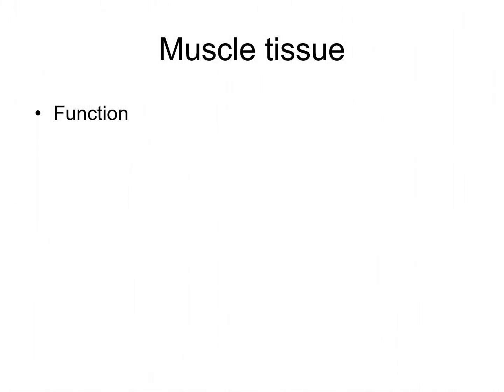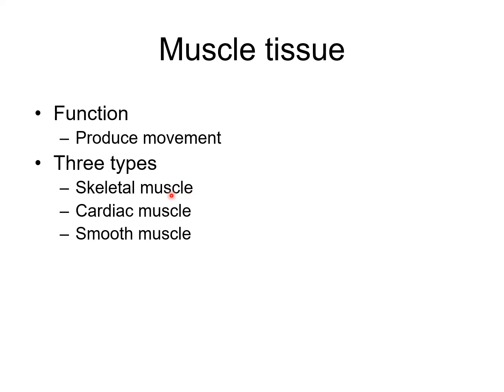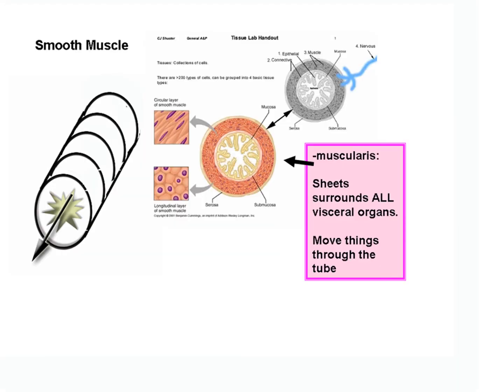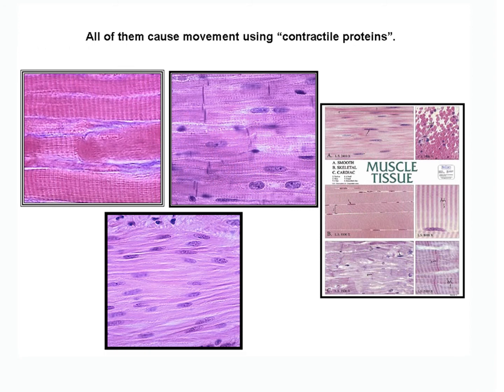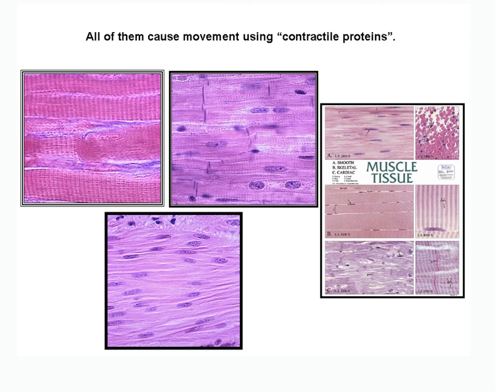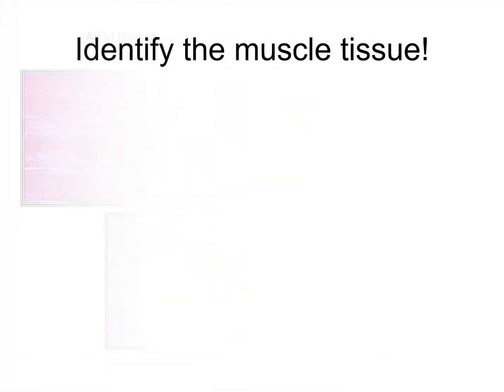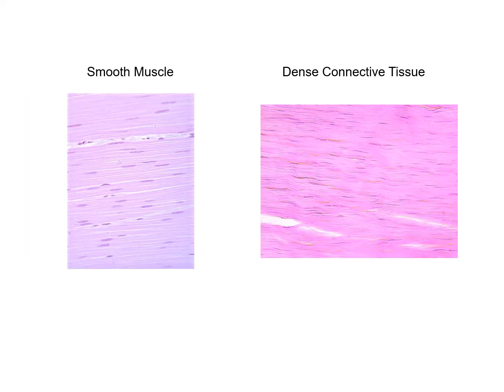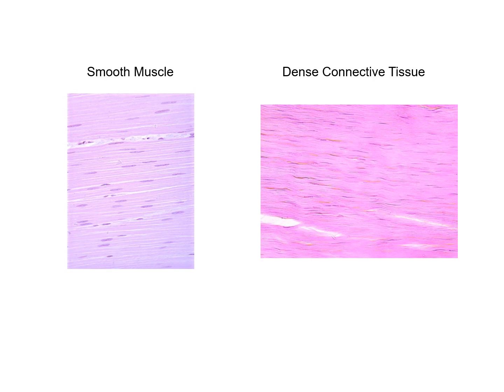Muscle Tissue for A&P 1 Lab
his short video discusses the three types of muscle tissue.